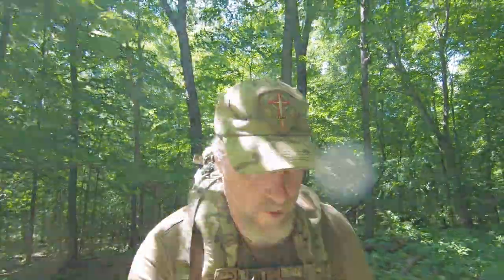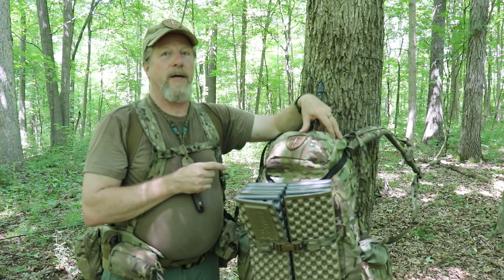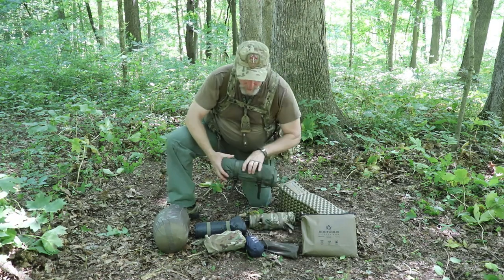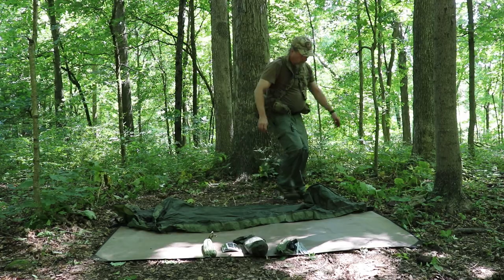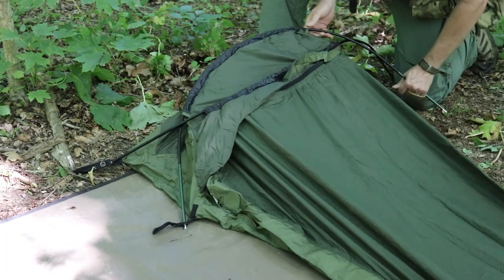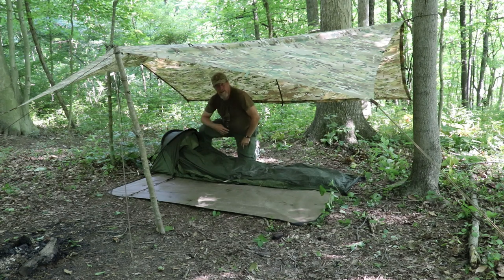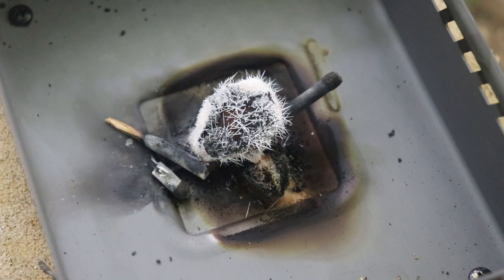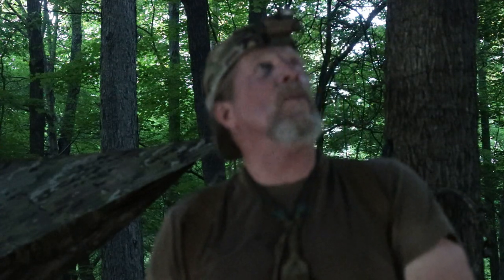Solo Wild Camp; Field Tests and Experimentations!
Selecting new gear for a solo wild camp can be hit or miss. Researching, talking to friends and window-shopping "can" help, however, that can only provide someone else's perspective. The best way to determine if a piece of kit or an idea is going to perform as you desire it to, is to field test it. During this solo wild camping field test, I try out several ground camping items including the Snugpak Stratosphere Bivy. I also experiment with using a Kifaru "DOOBIE" as a Hennessy Hammock under quilt.